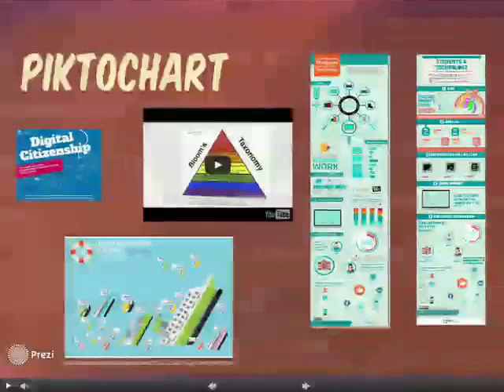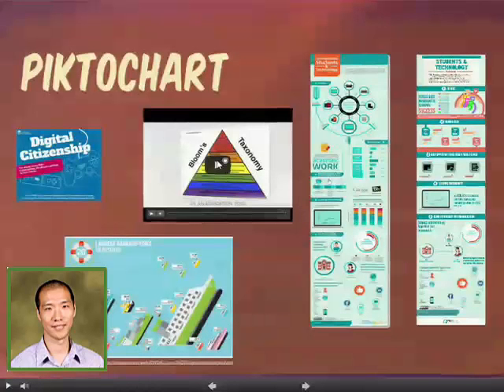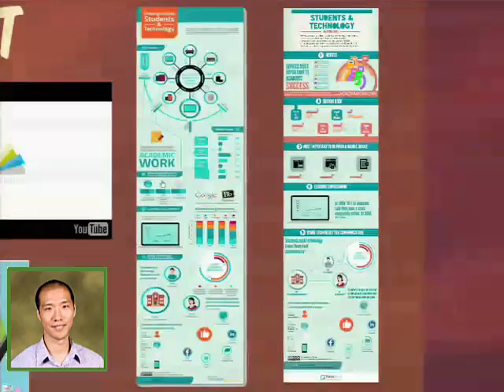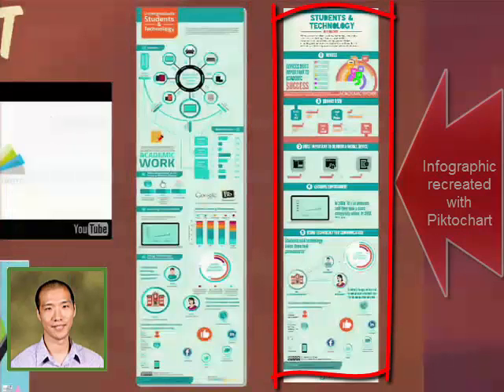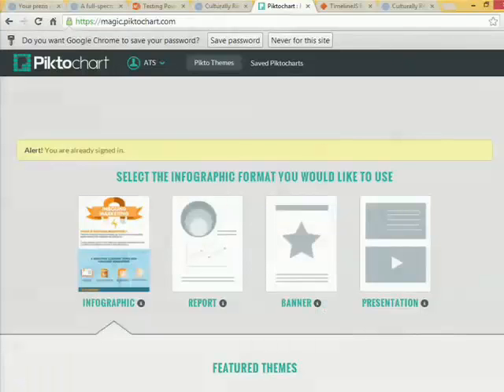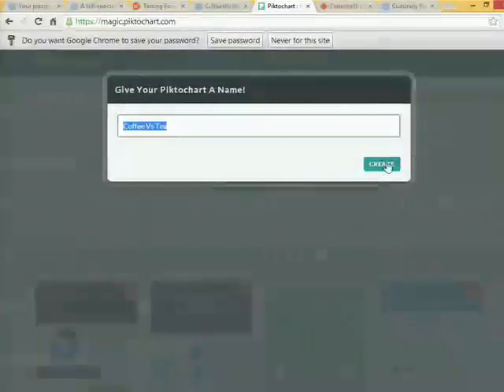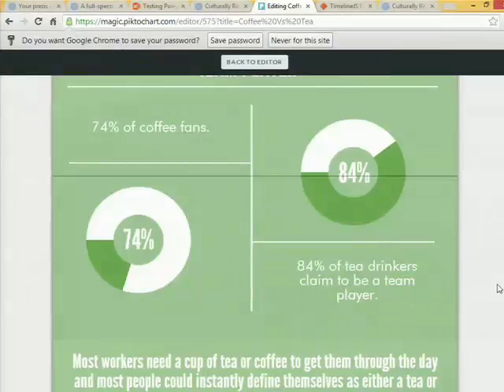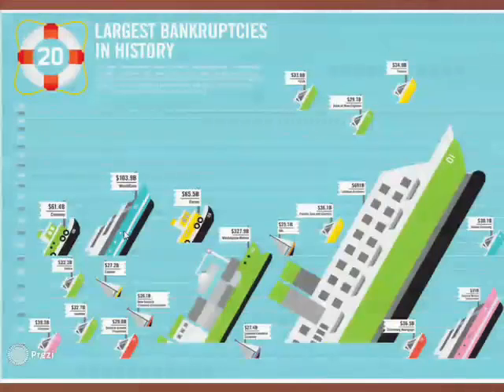Presentation Tools Part 6 Piktochart